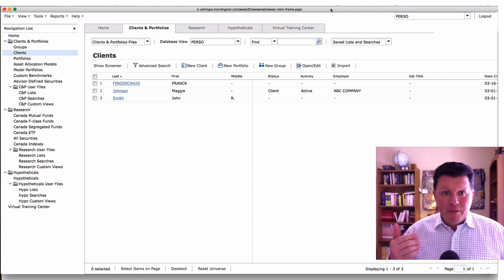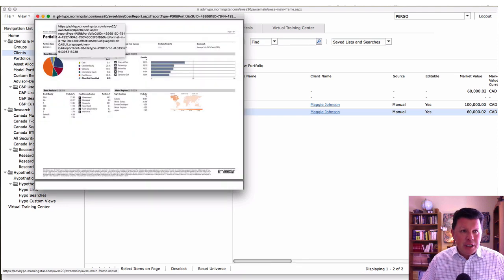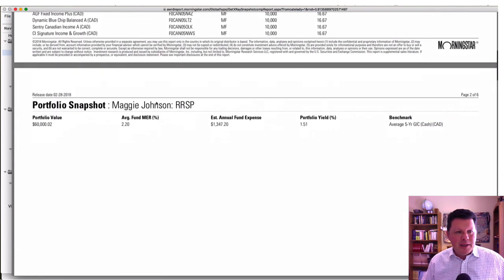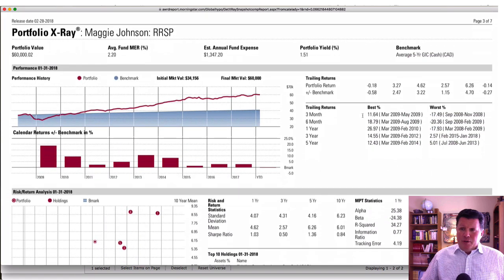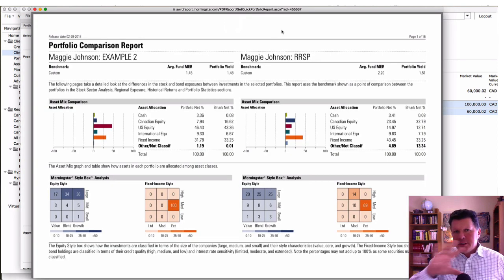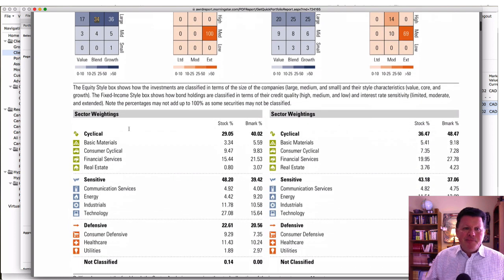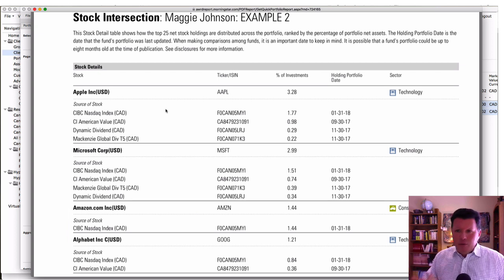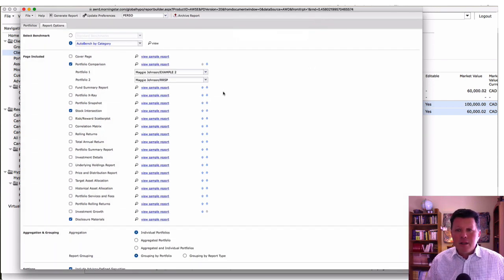How to create portfolio reports in Morningstar Advisor Workstation?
Learn how to generate and customize client portfolio reports in Morningstar Advisor Workstation. Step-by-step walkthrough covering Portfolio Summary, Snapshot, X-Ray, and Stock Intersection comparison.

In this walkthrough, we look at how to generate comprehensive portfolio reports in Morningstar Advisor Workstation using a sample client account.
We review the key differences between the Portfolio Summary, the Portfolio Snapshot, and the detailed Portfolio X-Ray.
We discuss practical report settings, including why using a cash or GIC benchmark often makes more sense for balanced portfolios than broad equity indices.
Finally, we demonstrate the side-by-side Portfolio Comparison tool, showing how to detect hidden company concentration using the Stock Intersection feature and how to set default report preferences.

[00:00] - Overview: Accessing portfolio reports from client files
[01:30] - Portfolio Summary Report: Fees, yields, and benchmark selection
[02:29] - Choosing a realistic benchmark (GIC / Cash vs S&P 500)
[04:38] - Portfolio Snapshot: Asset allocation, style boxes, and statistics
[06:29] - Portfolio X-Ray: Deep-dive fixed income, duration, and top holdings
[08:19] - Portfolio Comparison: Setting up head-to-head proposals
[09:59] - Landscape vs Portrait orientation (page count optimization)
[12:08] - Analyzing style boxes and historical performance spreads
[14:47] - Stock Intersection: Identifying overlapping stock holdings
[17:03] - Setting default report preferences and correlation matrices